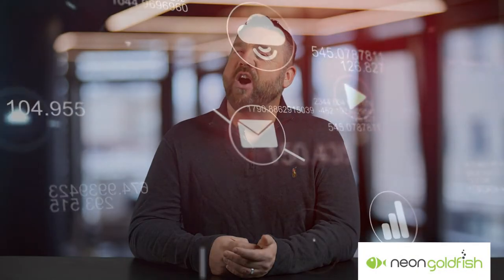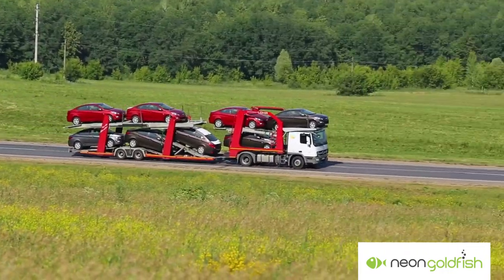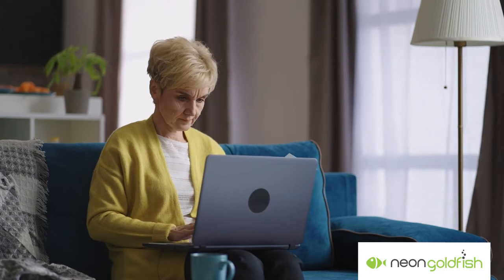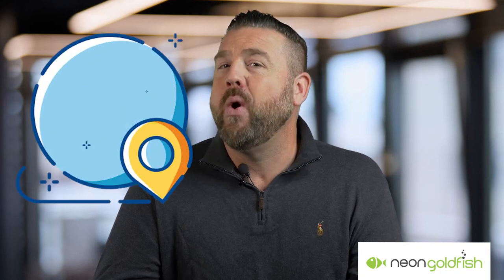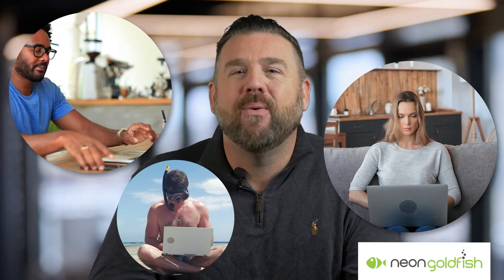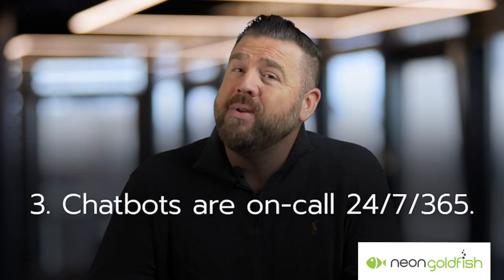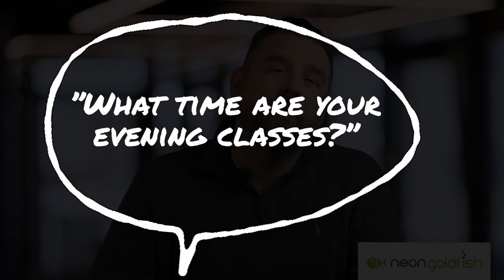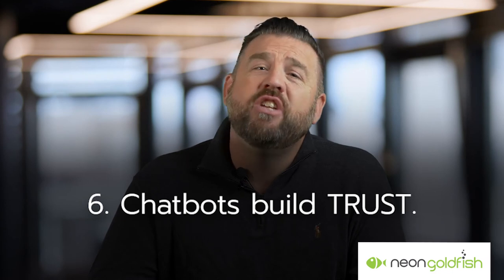6 Reasons to Consider Using a Chatbot on Your Website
Technology just makes life easier!

Easier = Better.

Chatbots are the easy alternative that consumers are attracted to. They get customers from point A to point B as quickly and smoothly as possible.

Here are 6 reasons why you should consider using a chatbot on your website...

1. Chatbots simplify things.
2. Chatbots provide a human-like experience.
3. Chatbots are on-call 24/7/365.
4. They are more effective than other options.
5. Chatbots are good at converting visitors to customers.
6. They build brand trust as the first interaction with your brand.